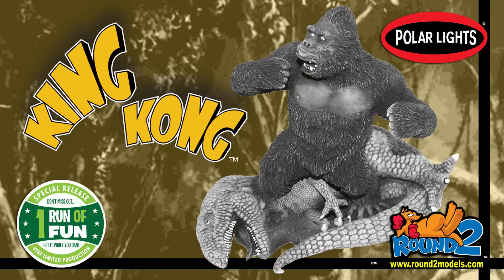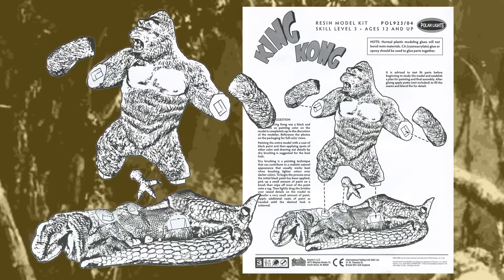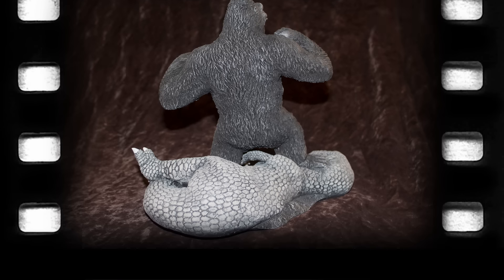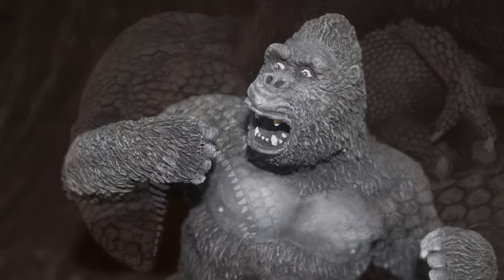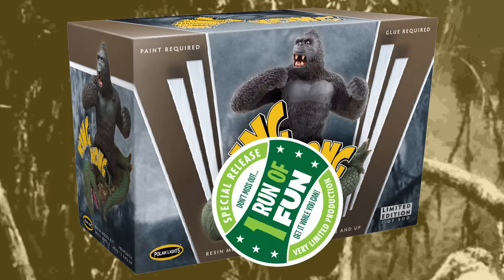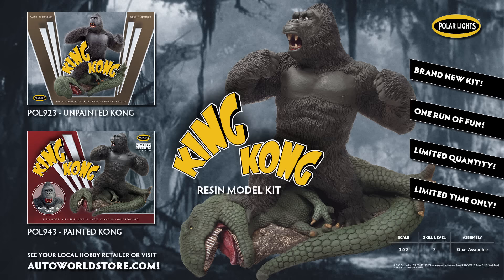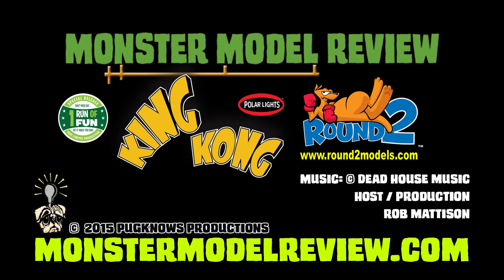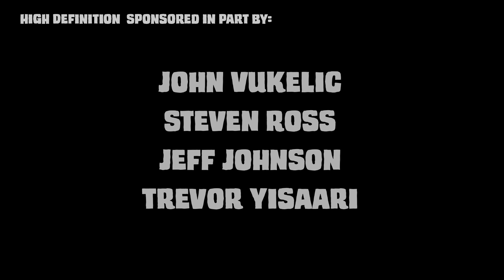Monster Model Review #172 NEW King Kong resin model kit by Polar Lights / Round 2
Hi Gang,
This episode of we have the all new resin King Kong the Eighth Wonder of the World model kit by Polar Lights / Round 2!  To find out more of what Polar Lights and Round 2 have to offer head over
Rob

Monster Model Review
host/production:
Rob Mattison